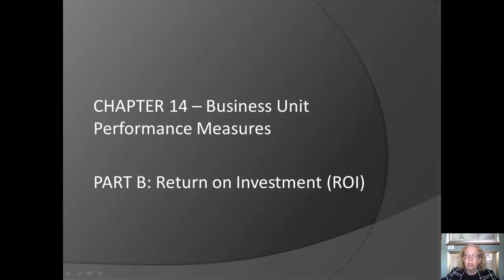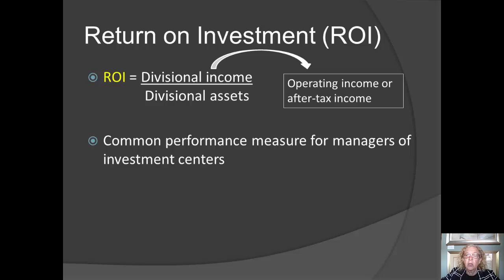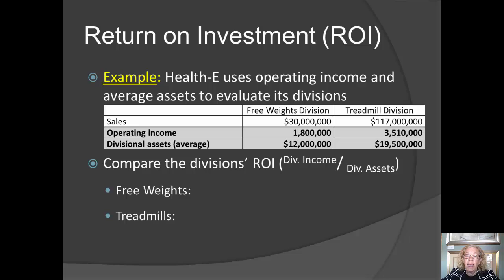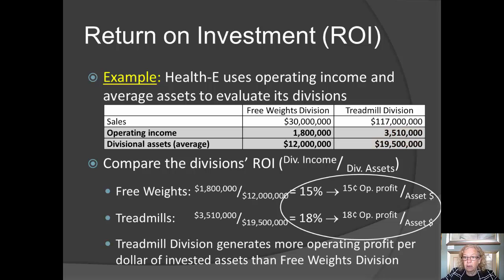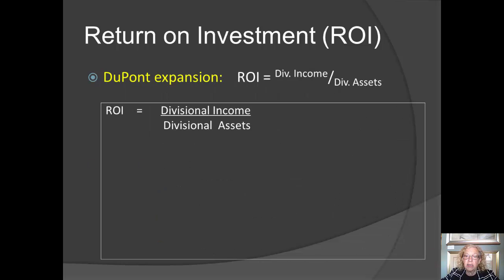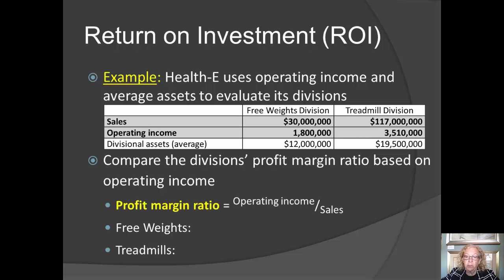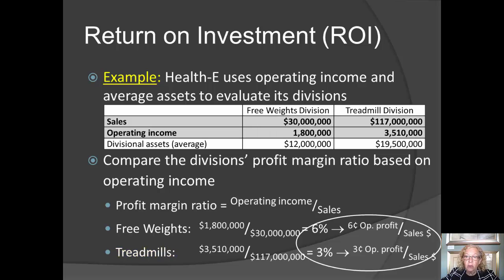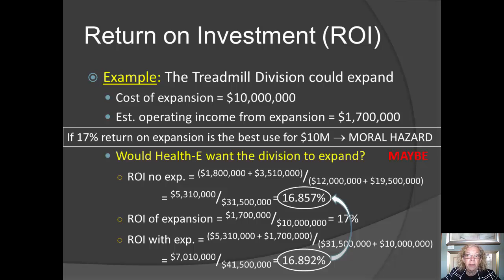Return on Investment (ROI)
Managerial Behavior: Professor Medinets
Lecture #4
Chapter #14 Part B - Return On Investment

Time Stamps:

00:53 Return On Investment Formula

02:16 Example

04:43 DuPont Expansion

08:02 Example

11:48 Analysis

12:30 Advantages of ROI

12:51 Disadvantages of ROI

14:00 Example

For extra practice attached is a Handout by the professor